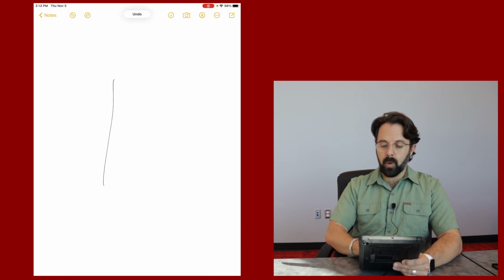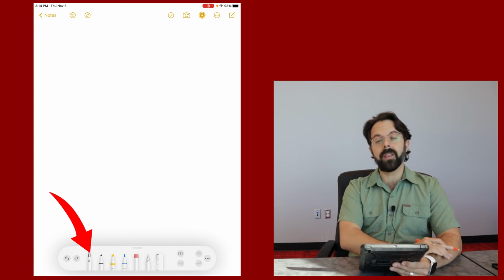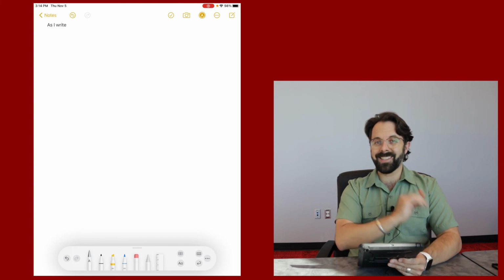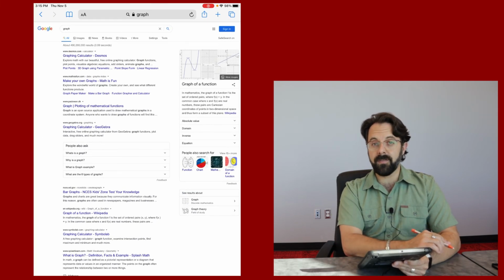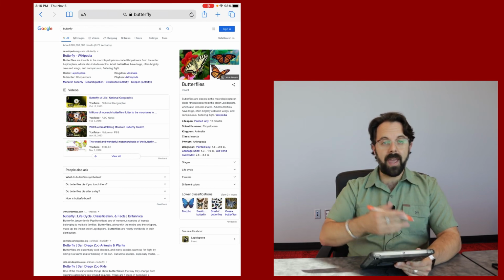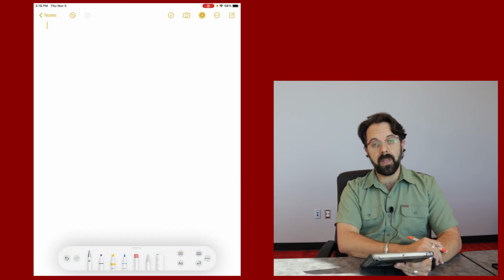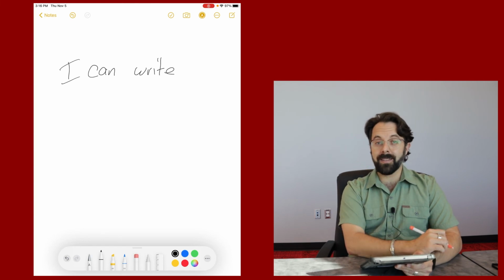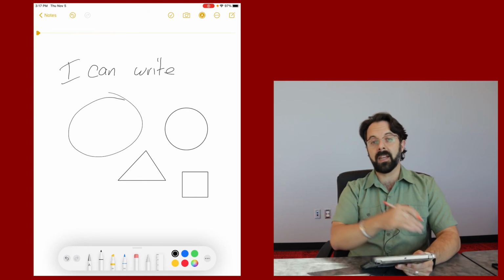How To Use Scribble In iOS 14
Apple has added a great feature called scribble.  This allows you to use the Apple Pencil or Logitech Crayon to have your writing automatically turn into typed text, Copy and paste handwriting, and so much more!